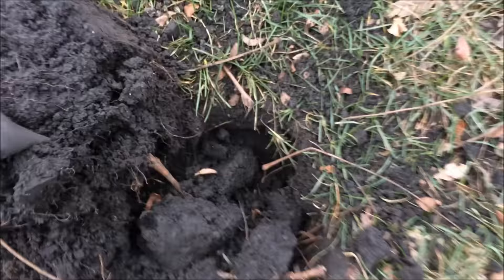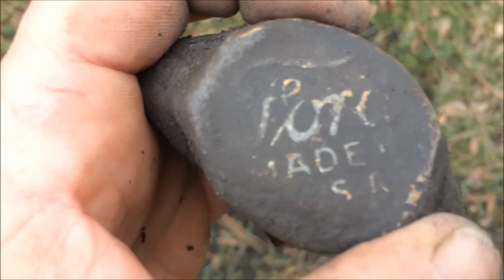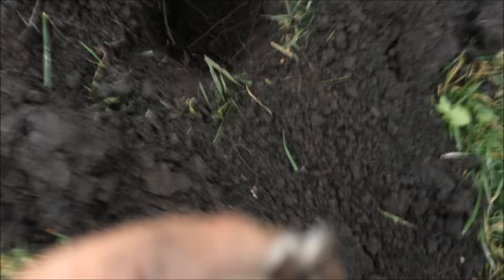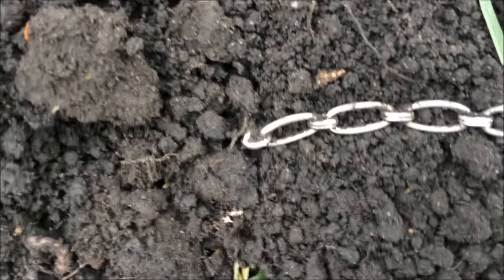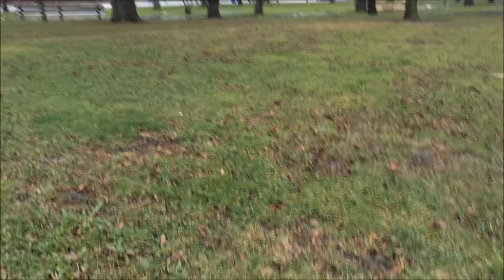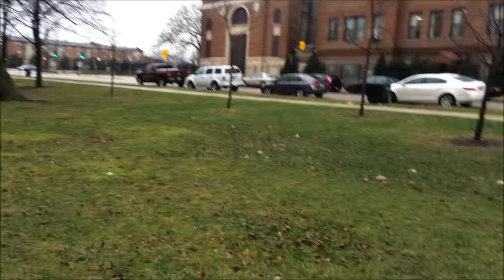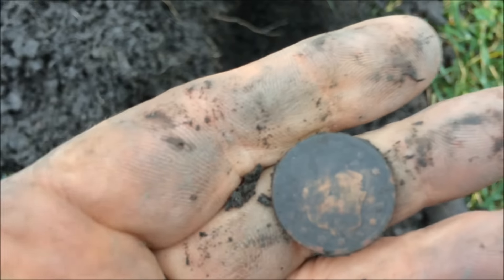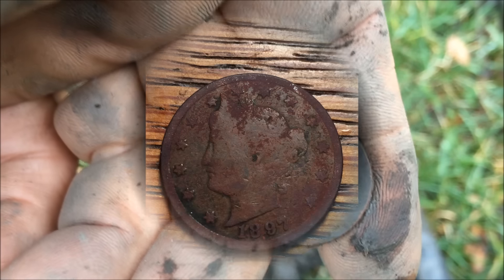Metal Detecting Chicago Parks with the guys from the Friendly Metal Detecting Forum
I met up with Hiluxyota, Coin Chaser and a few more guys from the Friendly Metal Detecting Forum . We had a good time hunting a Chicago Park in the rain!